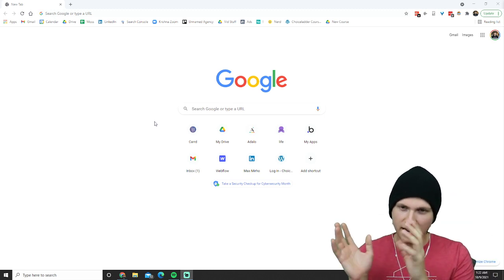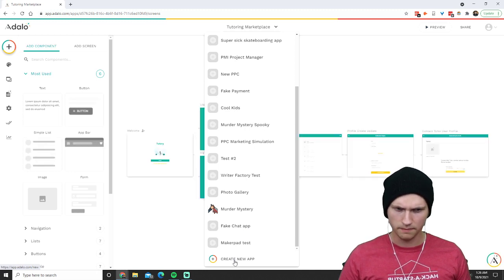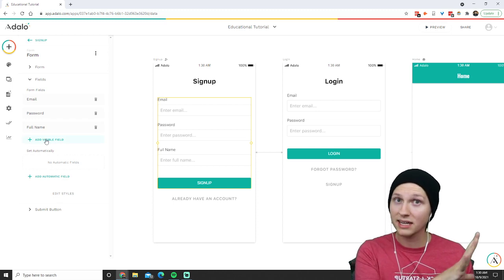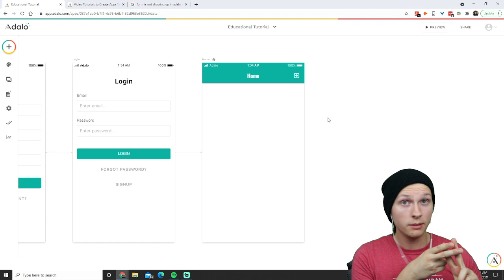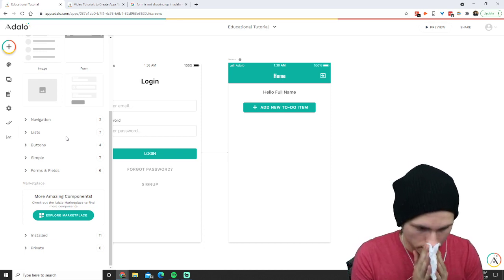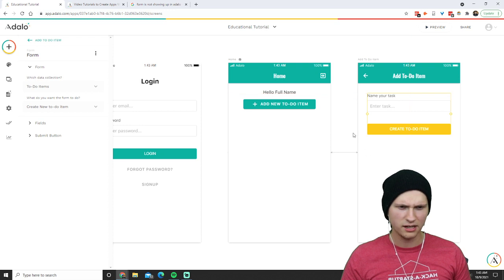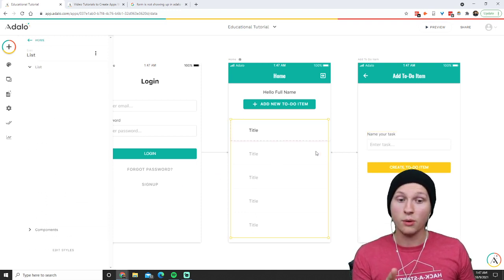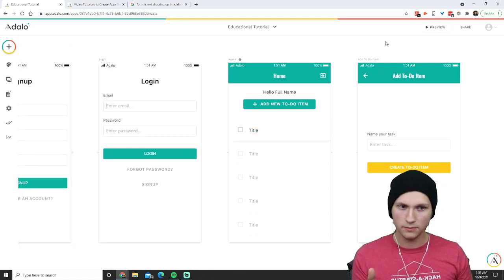Adalo Basics Tutorial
Simple tutorial on everything you need to get started building apps with Adalo